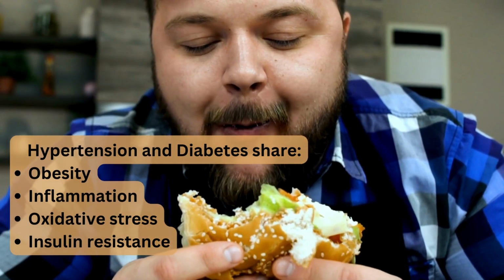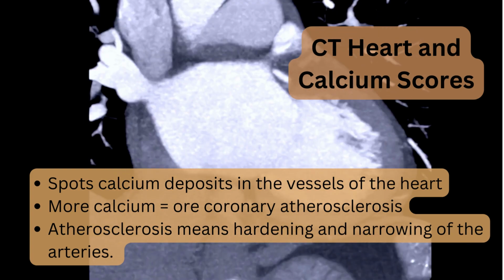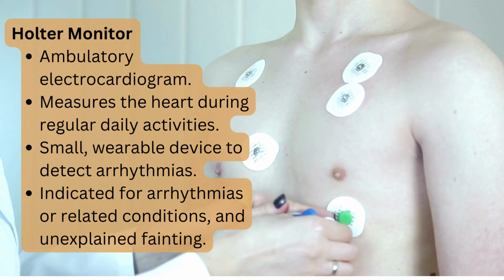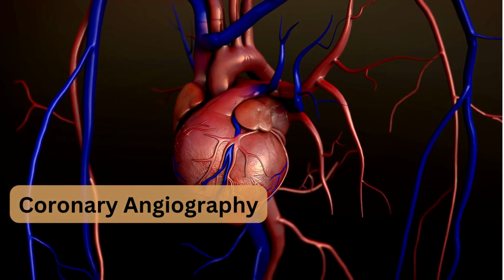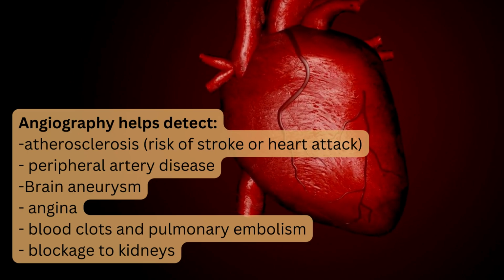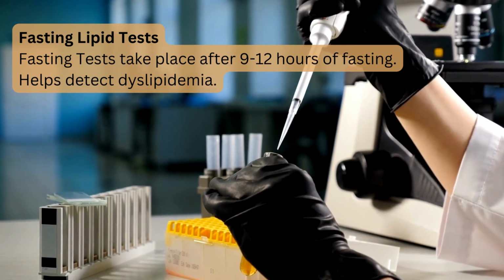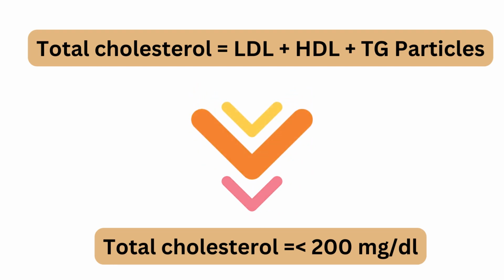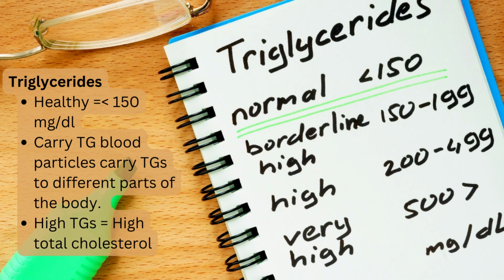Tests To Manage Your Diabetes Part 3: Diabetes Management, Tests For Diabetes, & Diabetes Awareness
In this Part 3 of the series, we talk about the lipid and heart function tests diabetes patients must regularly undergo to maintain their health.
00:00 Introduction
00:31 Blood Pressure Tests in Diabetes
01:42 CT Heart and Calcium Scores for Diabetes
02:07 EKG Heart Tests for Diabetes
02:23 Holter Monitoring for Diabetes
02:55 Echocardiograph Heart Tests for Diabetes
03:13 Exercise Stress Tests for Diabetes
03:31 Coronary Angiography for Heart in Diabetes
04:45 Lipid Profile Testing for Diabetes
04:55 Fasting Lipid Tests for Diabetes
05:11 Blood Lipid Panel Tests for Diabetes
07:03 Importance of Diabetes Education